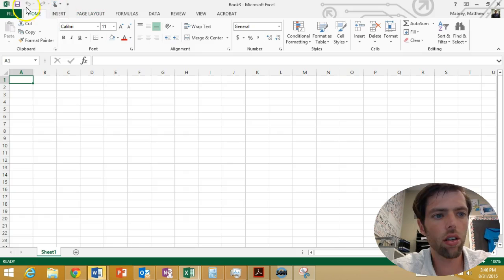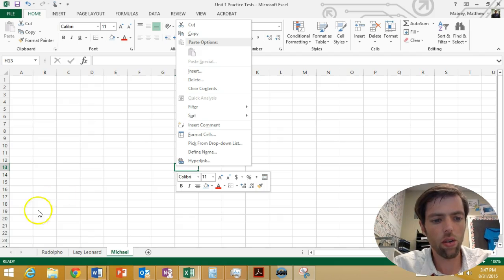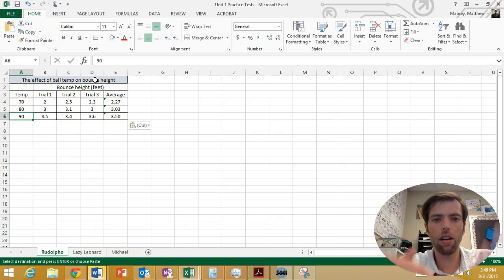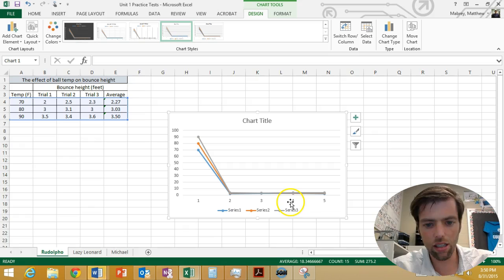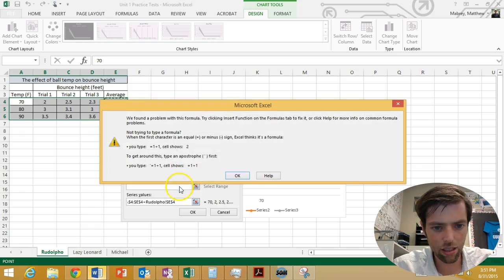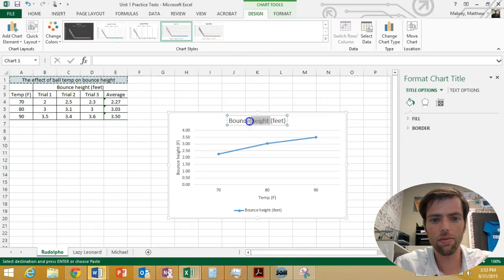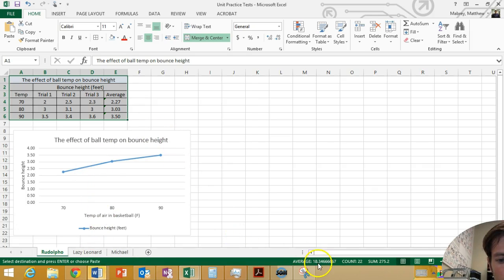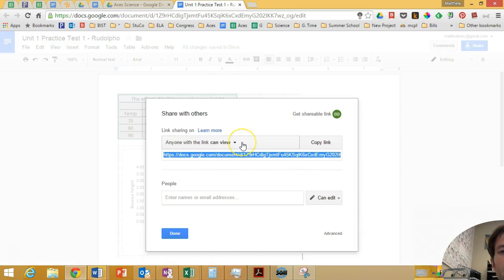How to complete Unit 1 Practice Tests